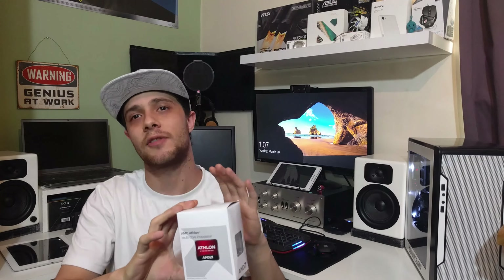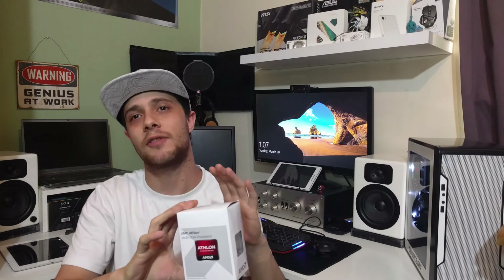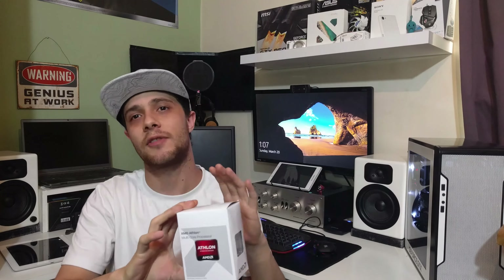AMD Athlon X4 840 FM2+ Unboxing And Install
Today I am unboxing the AMD Athlon x4 840 FM2+ CPU. The 840 is the cheapest quad core Athlon processor available on the FM2+ range with a base clock speed of 3.1ghz and a boost of 3.8ghz this is the perfect processor for an entry level gaming rig. Being and Athlon you will require a discrete Gpu unlike the Apu range of FM2+ processors this does not have a built in iGPU.

Full specs of this machine:
PC SPECS
Case- custom sprayed cit barricade with home made window and 1m nzxt lighting kit
CPU: AMD Athlon X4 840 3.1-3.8Ghz
MOBO: Asus A68HM-plus
GPU: MSI GTX 950 2gb OC mini itx version.
RAM: 16gb of hyperx beast 2400mhz currently running at 2133mhz
          One left black one painted white.
HDD: System 240gb OCZ Trion SSD
          Games 500gb 5200rpm samsung drive.
Cooling:  CPU- Cryorig M9a custom painted white with two Arctic
                 F9 fans
                 Intake- 2 x Bitfenix spectre pro 120mm white
                 Exhaust- Arctic F8 painted white +psu extracting air.
PSU: Thermaltake smart se 530w semi modular

PSU: EVGA 500w white.

MY KIT,